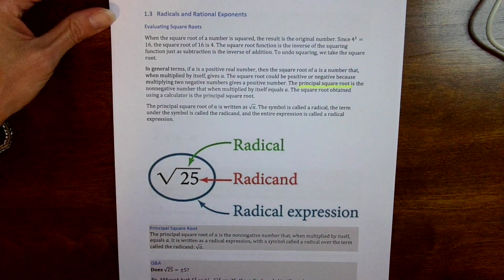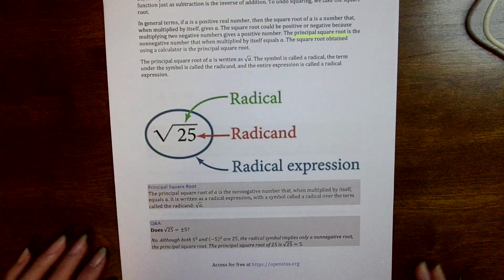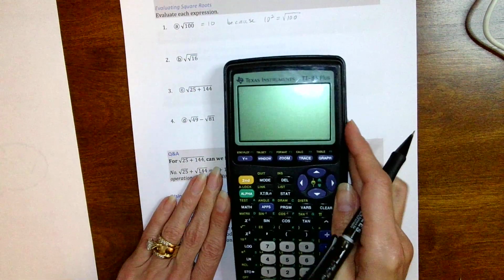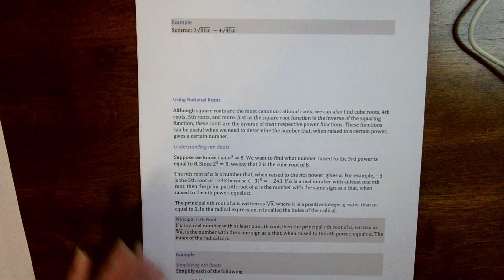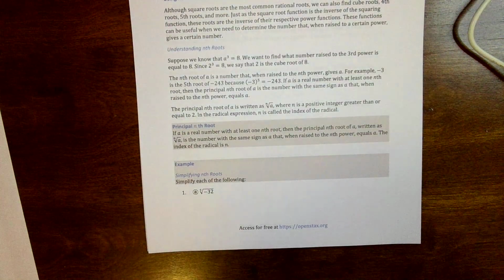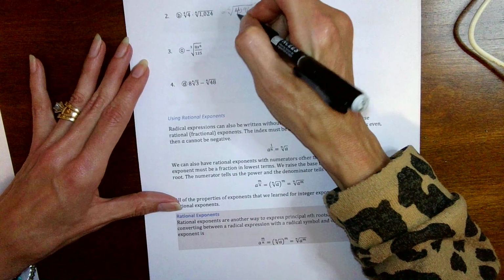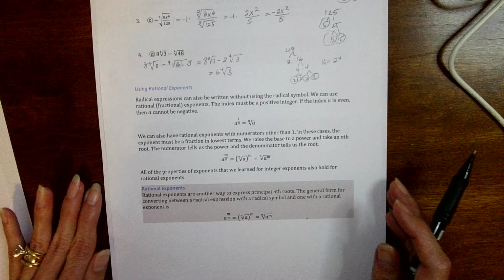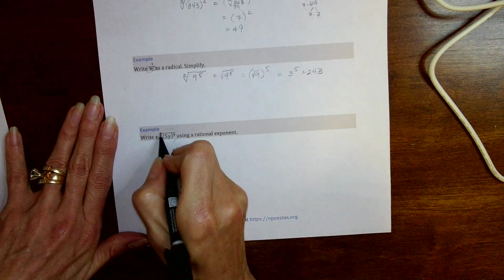MA 120 Section 1 3 Lecture Video